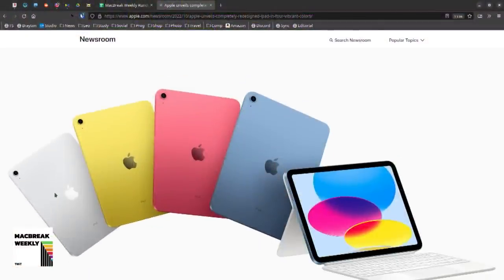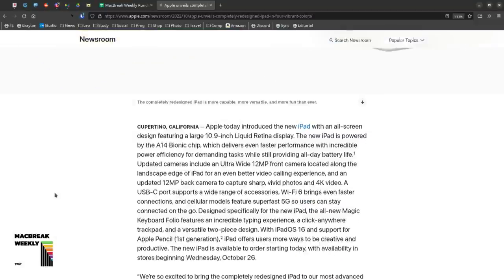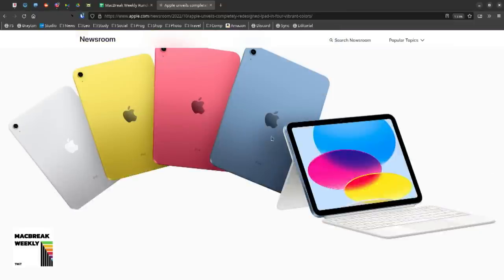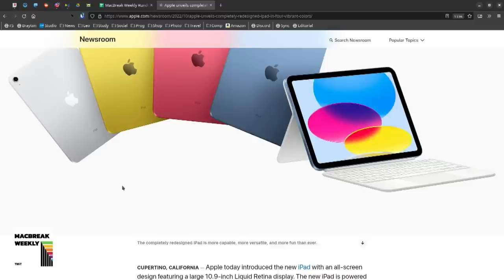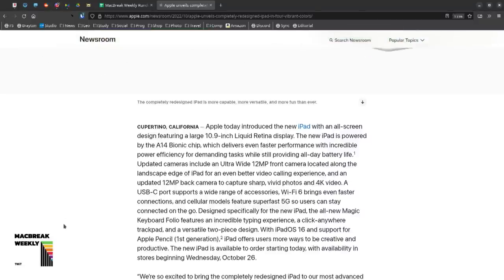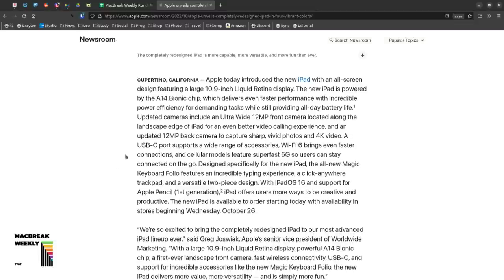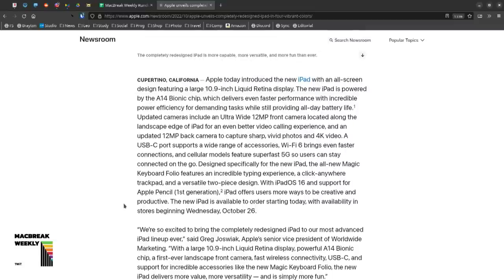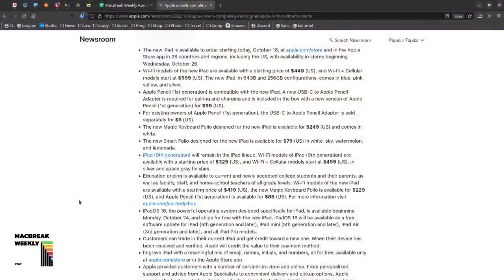New iPads with A14 Chip & USB-C Charging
On MacBreak Weekly, the panel discusses the new entry-level iPads announced by Apple and whether there are too many variations of iPads available right now.

Hosts: Leo Laporte, Andy Ihnatko, and Alex Lindsay
Guest: Doc Rock